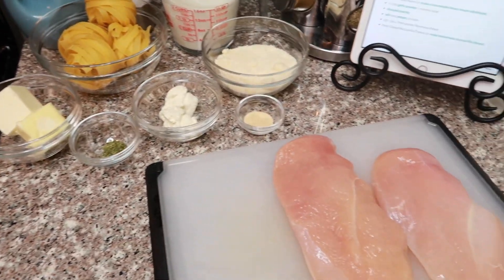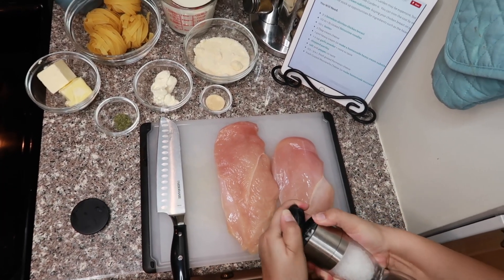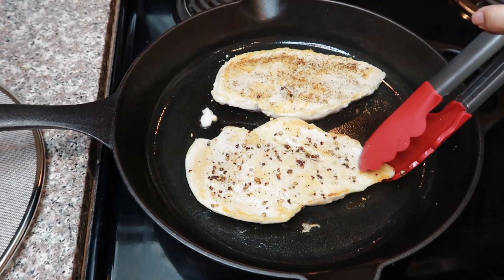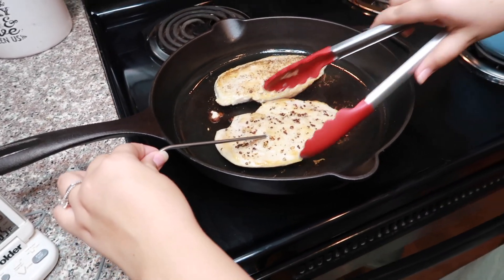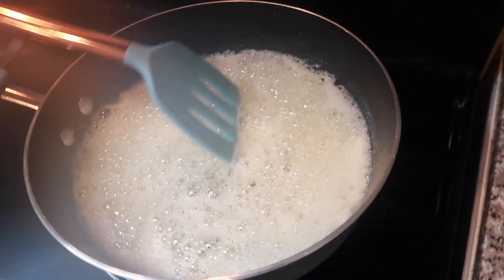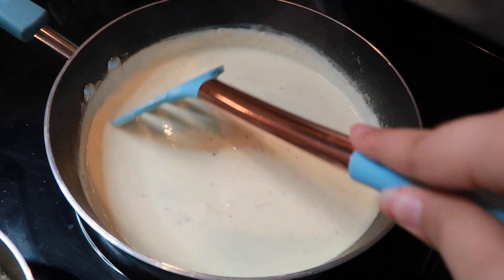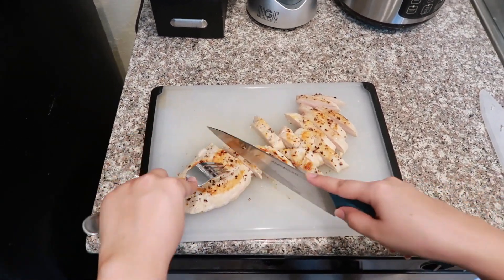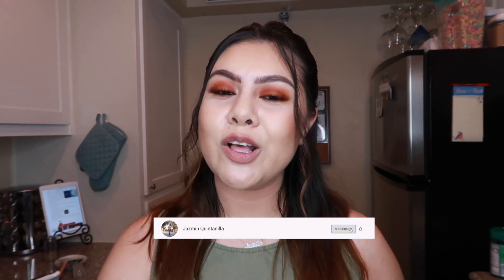COOK WITH ME | CHICKEN ALFREDO | PINTEREST RECIPE | QUARANTINE COOKING | Jazmin Quintanilla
hi loves!! hope everyone is staying safe and positive! wishing you all a wonderful Sunday and sending you all good energy for a new week tomorrow! In todays video, I show you how I make a delicious chicken alfredo recipe that I got on Pinterest! If you are a pasta love (like me) you are going to love this!

xoxo,
Jazmin ❤

▷PRODUCTS MENTIONED:
- 2 chicken breast (depends on how many family members you have)
- fettuccine noodles
- salt + pepper
- 1/2 butter
- 2 tbsp cream cheese
- 1 pint of heavy cream
- 2/3 cups of parmesan cheese
- 1 tsp garlic powder
- parsley

- U.S. Kitchen Supply 13" Stainless Steel Fine Mesh Splatter Screen with Resting Feet
- In oven meat thermometer with timer

💗Vanity Planet: Jazmin_Genesis_20!